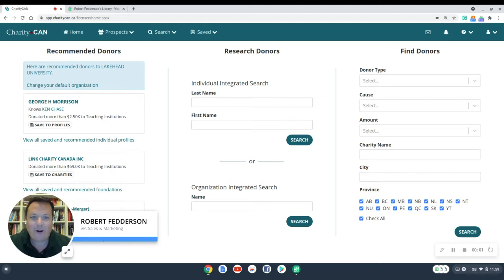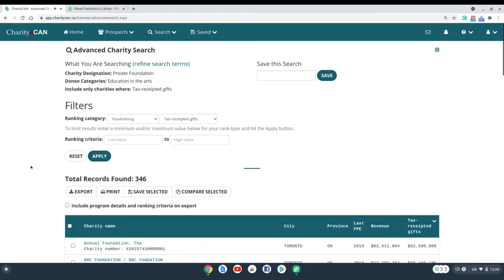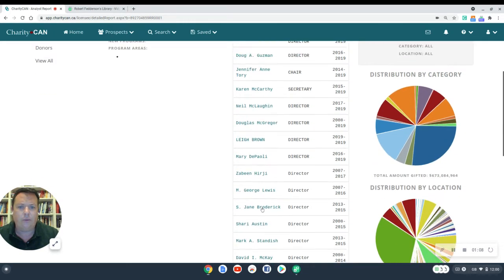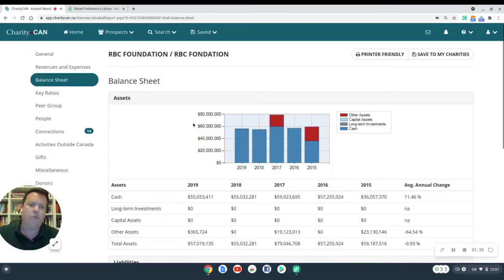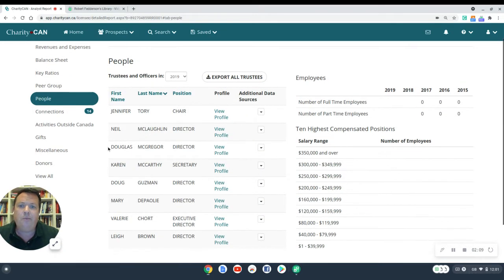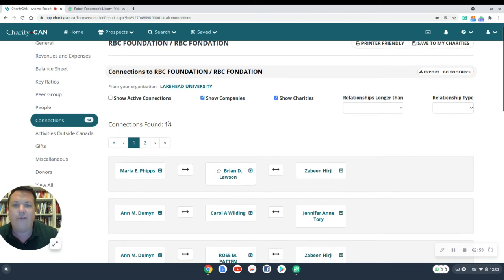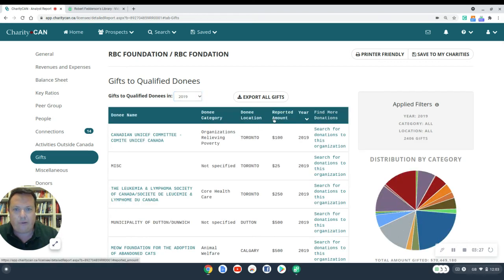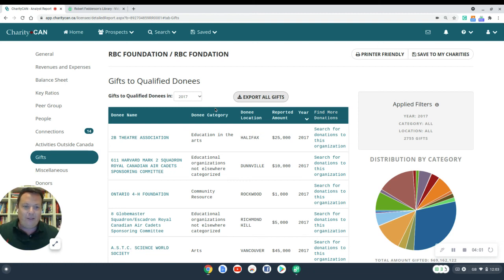Granting Foundation Identification and Research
Granting foundations are an important source of funding for charities. This short video discusses identifying and researching granting foundation prospects.